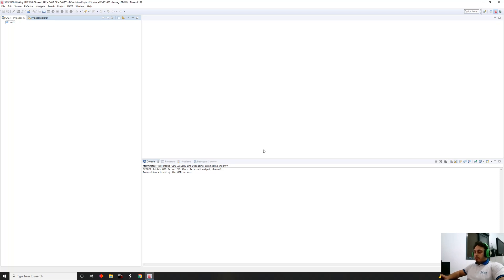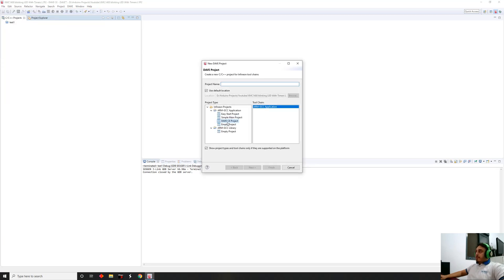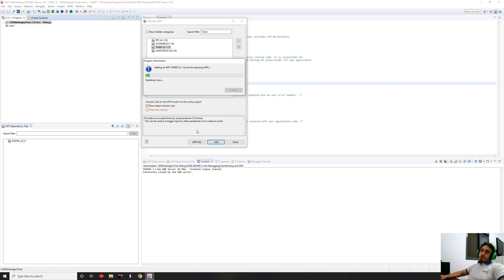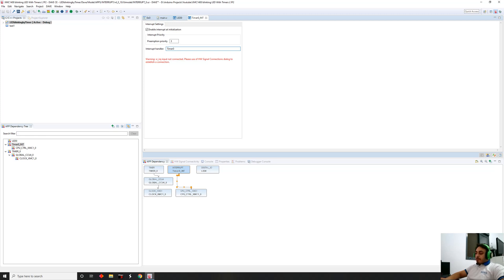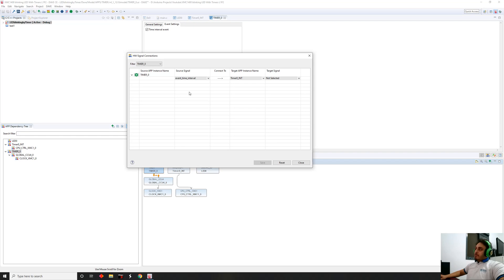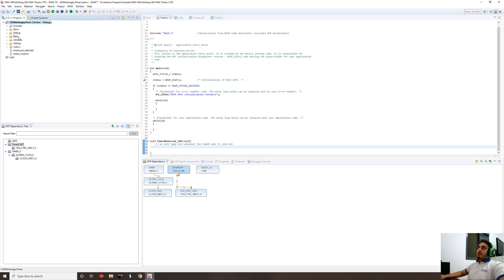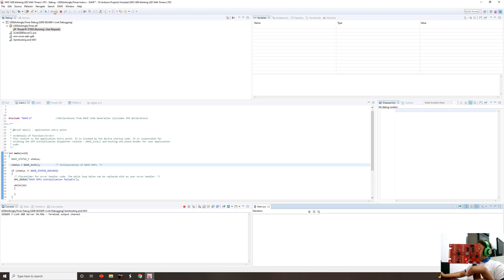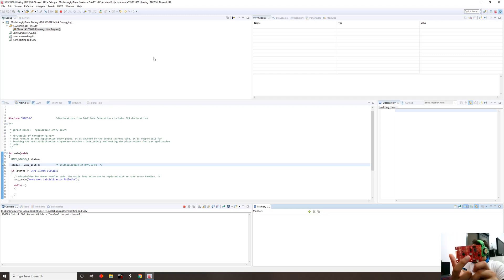XMC1400 Lesson 1 Part 2 : LED Blinking using CCU4 timer slice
Lesson 1 Part 2 | Digital I/O blinking using CCU4 timer slice (INFINEON XMC1400 - DAVE 4 Tutorials) with KIT-XMC14BOOT_001 board and DAVE Apps .